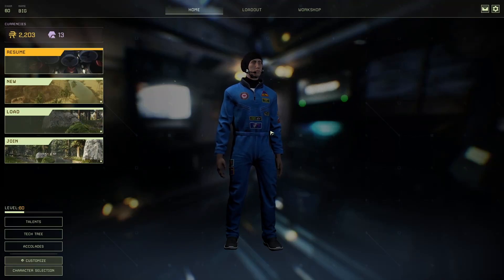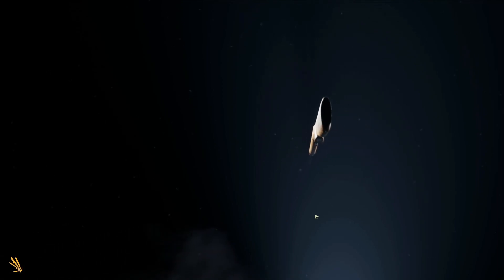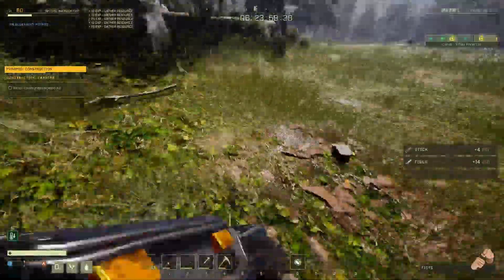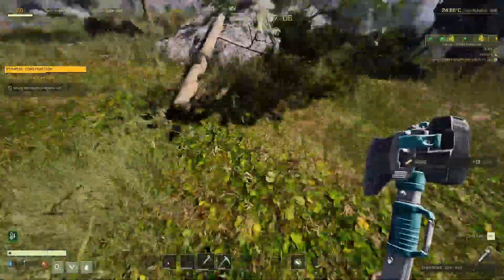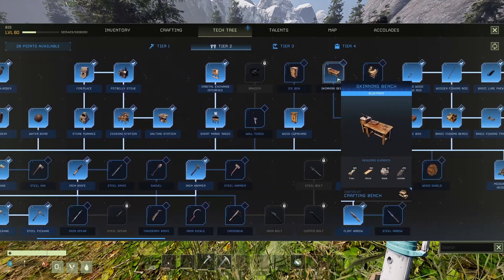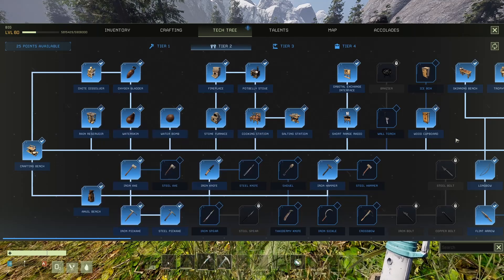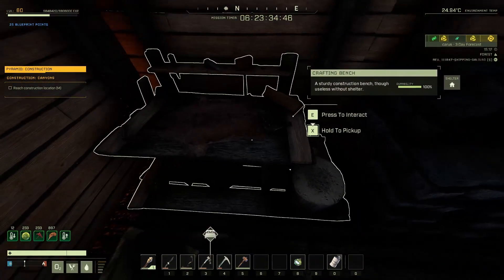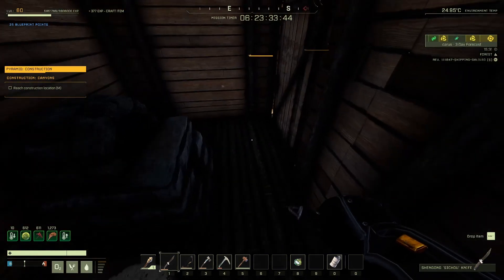Icarus - Pyramid: Construction - S01.Ep.29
In this episode we continue with the missions from the workshop.
We do Pyramid: Construction.

BIG.